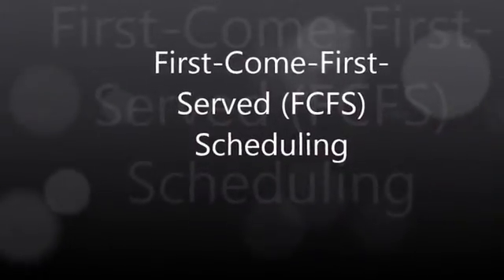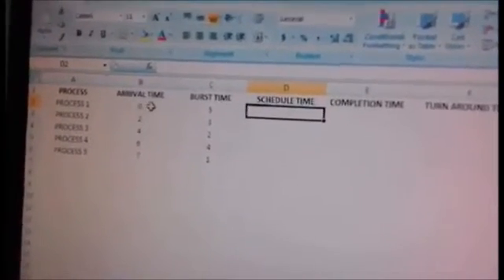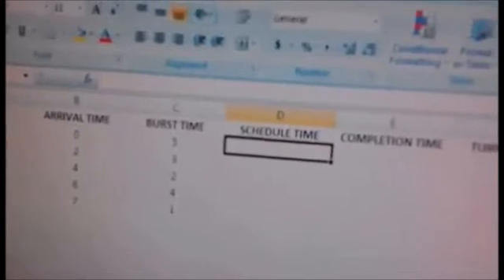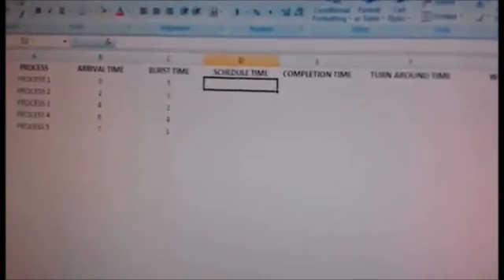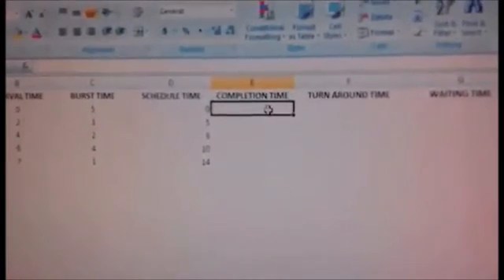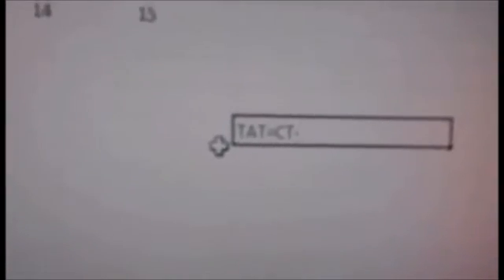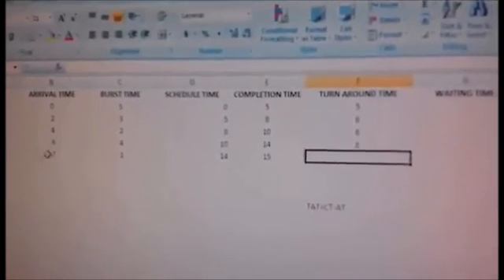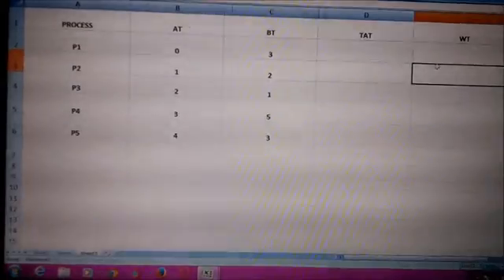OS midterm exam Cardozo,De Guzman,Galeos,Navarro Paluan,